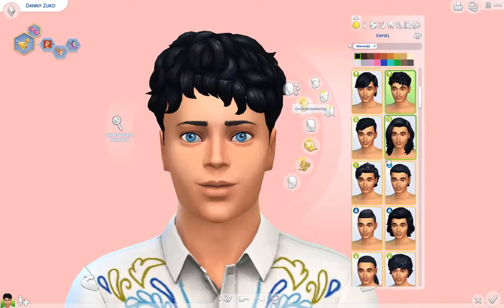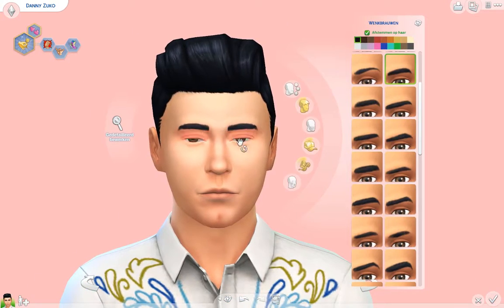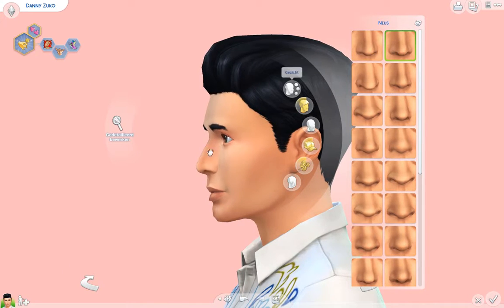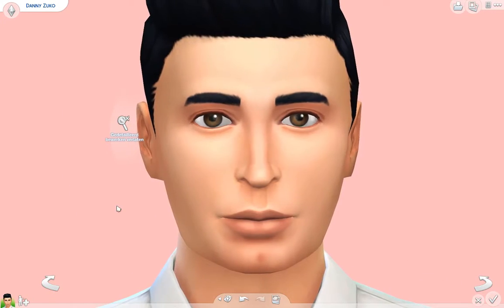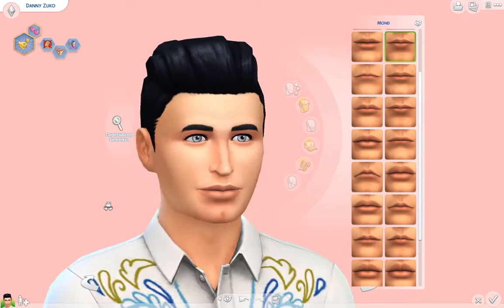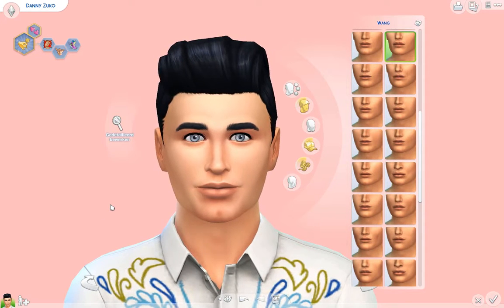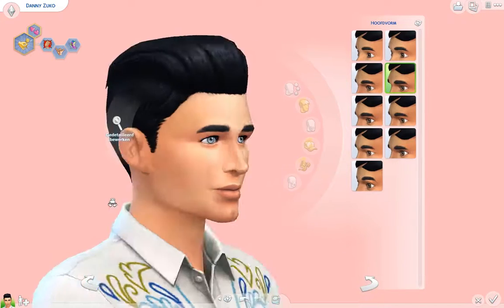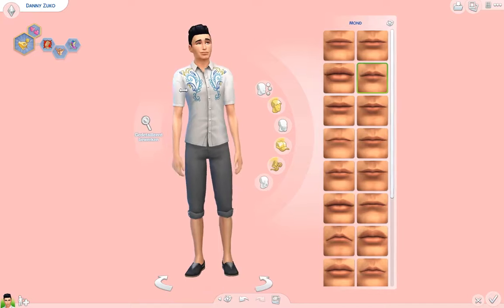The sims 4 | CAS - Danny Zuko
In this video I'm creating Danny Zuko from Grease.
How do you think he turned out?
Let me know who you want to see next in the comments.